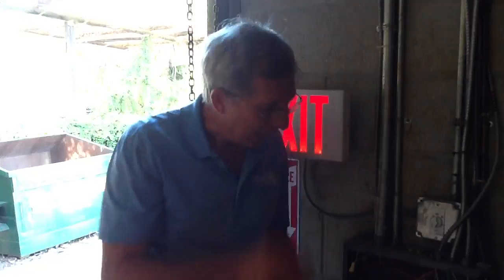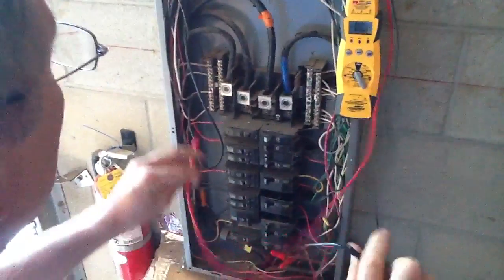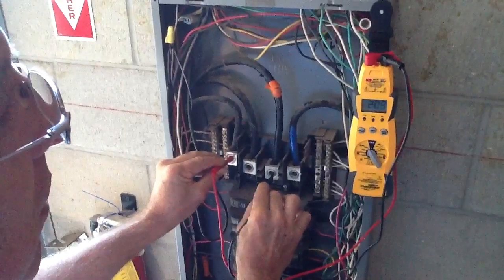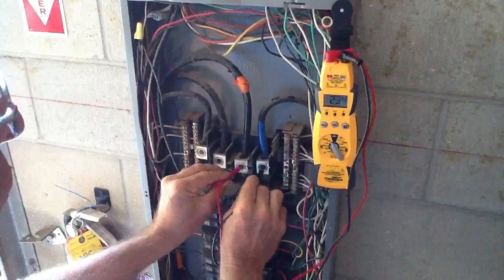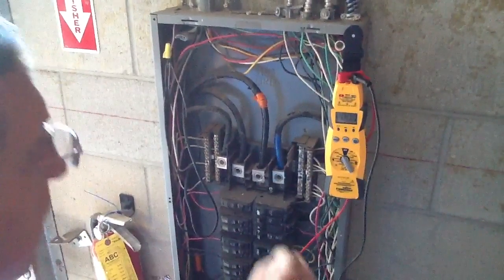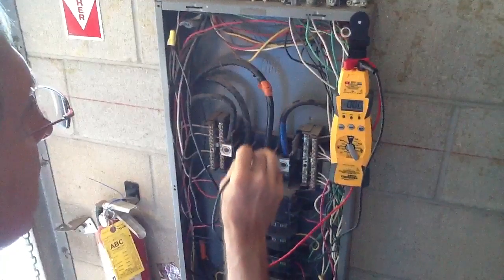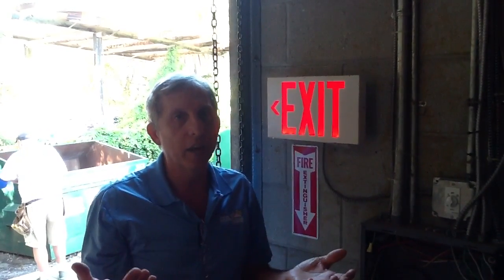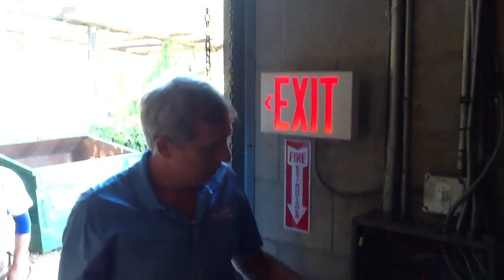How to measure 3 Phase Voltage with Highleg